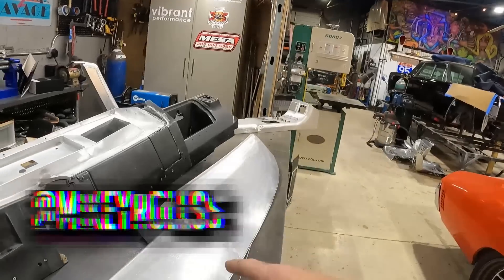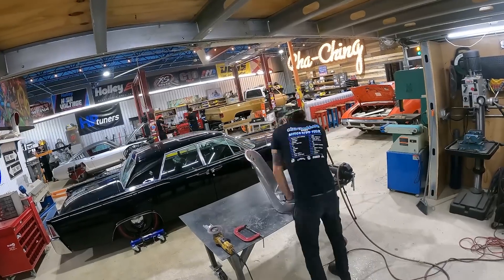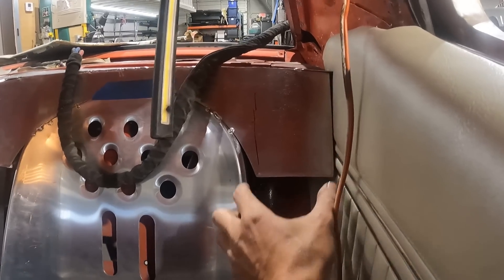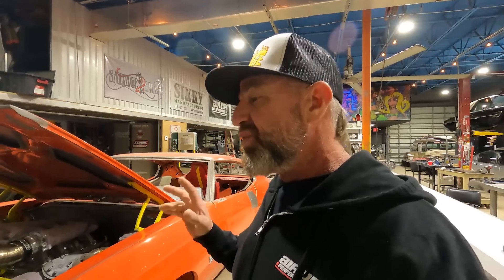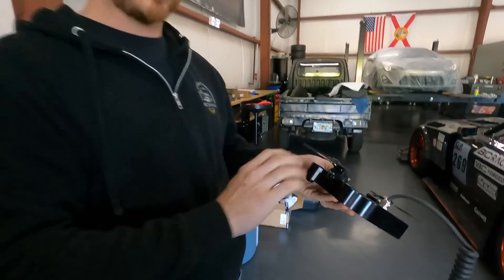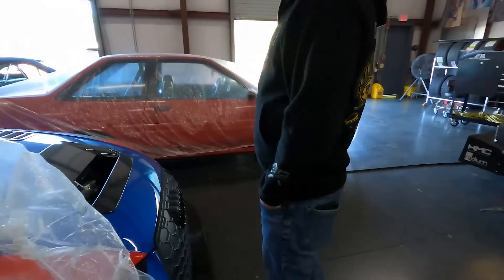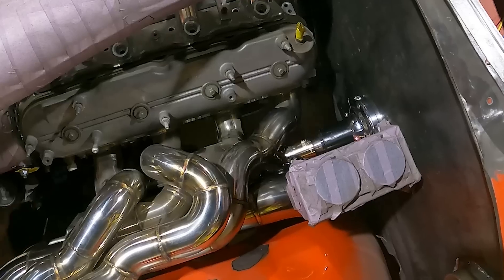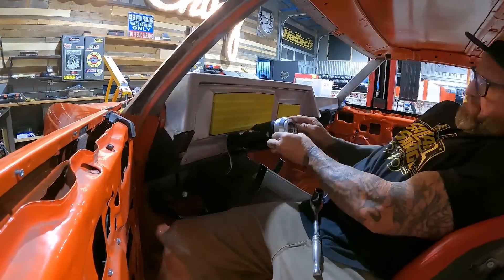Twin Turbo LSX Chevelle + BMW DCT Transmission! - LS Swapped 1970 Chevy Chevelle Ep. 12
The twin turbo LS swapped Chevy Chevelle is back! Well, technically it never left, but we have some big updates for this LSX powered classic! Our friends at Mango Bay dropped off some custom pieces for the interior and they NAILED the fitment on the dash and center console. But even though we got a helping hand on some of the metal work, our fabrication on the inside of this custom Chevelle isn't done yet. Now that we have a console flowing all the way into the back of the cab, we need to make some new back seats to fill the space on either side of it. So, we grabbed a set of metal hot rod racing buckets from around the shop and got to work. We cut the seats open, stretching them out, and welded them up to fill in all the gaps to create and comfortable roomy seat that fills the back of the car. Even though it looks a little rough, it makes a perfect base for our friends from E3 custom interiors to come in an mold some foam and create some gorgeous custom upholstery!

The interior pieces aren't the only we received this week. We also got our BMW DCT transmission back from Attacking the Clock Racing, along with our carbon paddle shifter box! This dual clutch transmission was the last piece of the puzzle we were waiting on before we tear this car down for paint. And now that it's here, we're able to do one final check to make sure all of our pieces fit before everything gets stripped out of this turbo Chevelle and sent out for body work!